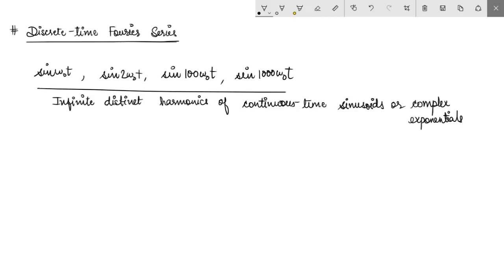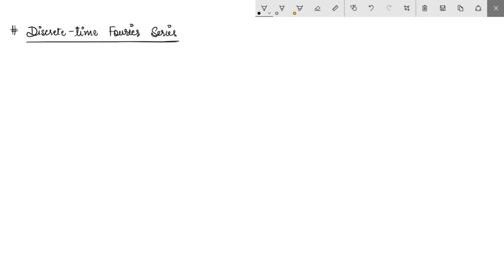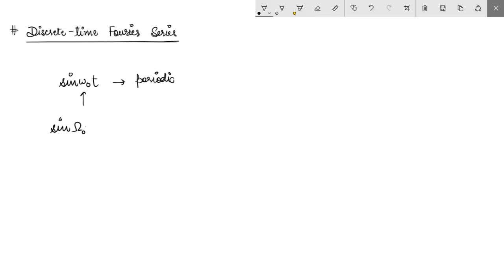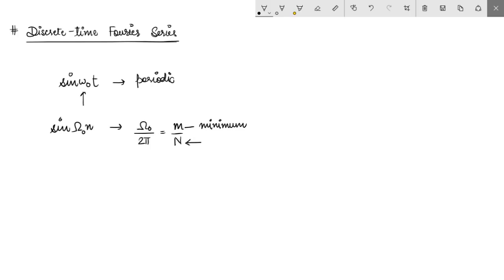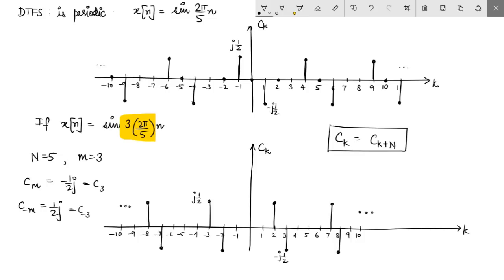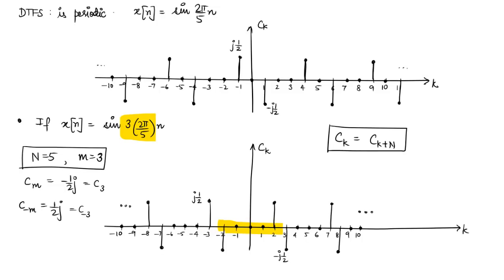Lecture 09 Discrete-time Fourier Series Representation - Dr. Rajlaxmi Chouhan, IIT Jodhpur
Discrete-time Fourier Series is computed for two simple signals.

Reference: A.V. Oppenheim, A.S. Willsky, and I.T. Young, Signals and Systems, Prentice‐Hall, Englewood Cliffs, New Jersey, 1983.